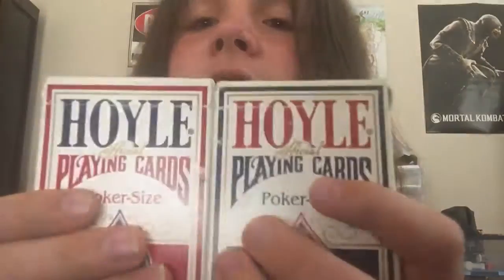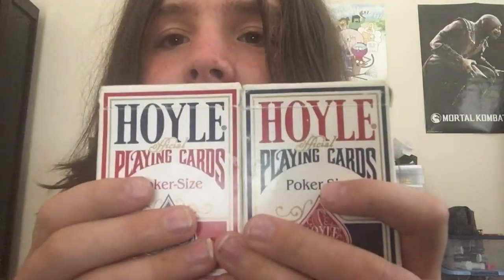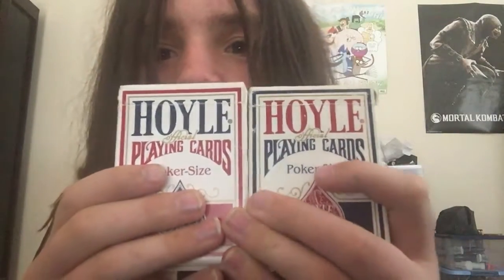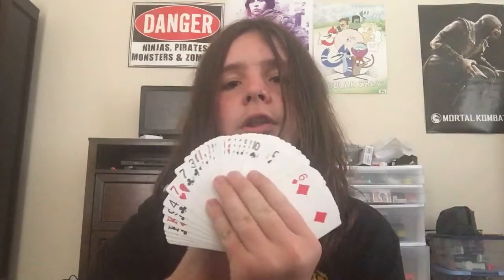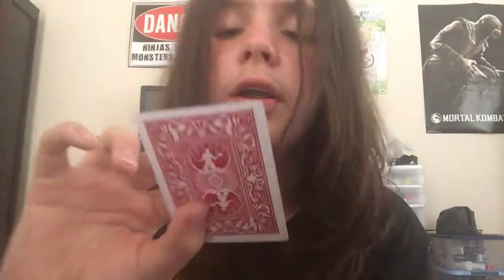hoyal playing cards review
I got them in a 2 pack at smiths a few years ago